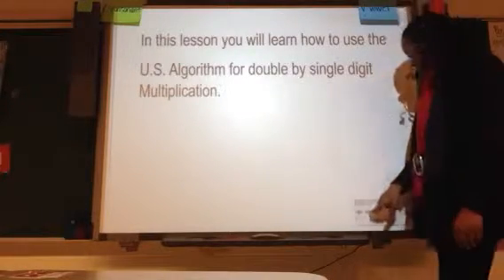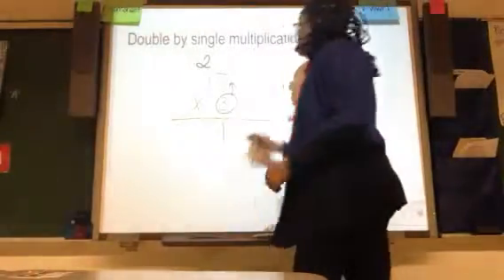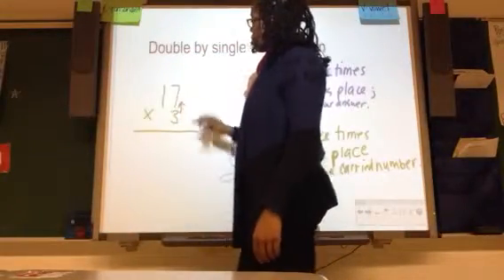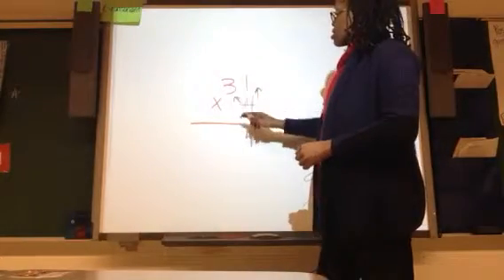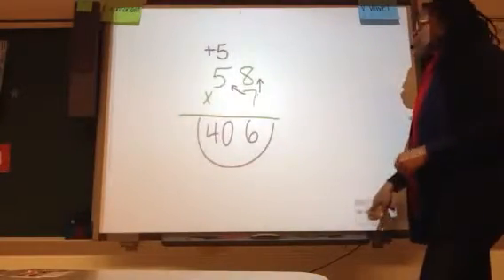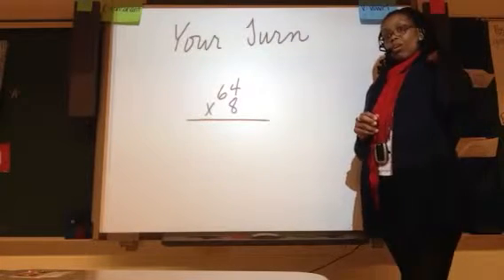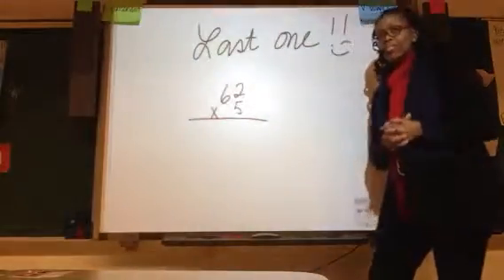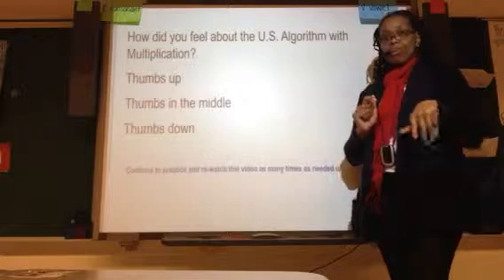US algorithm with double by single digit multiplication